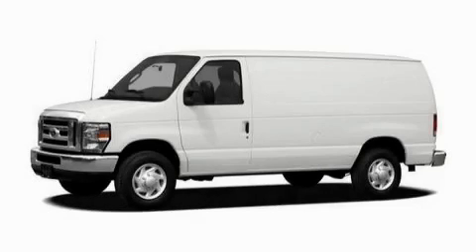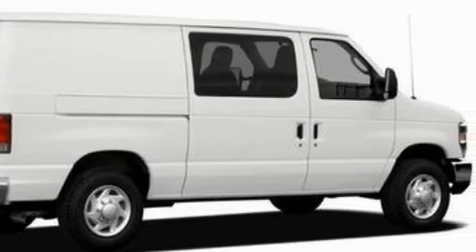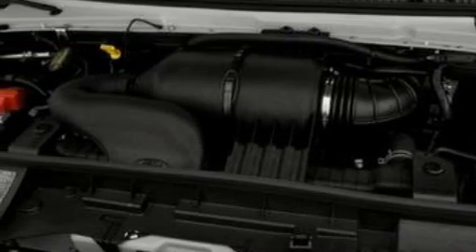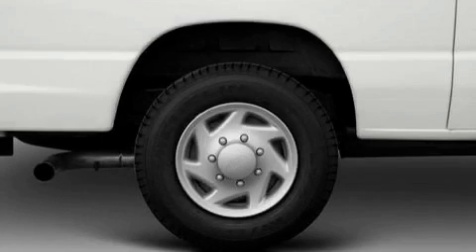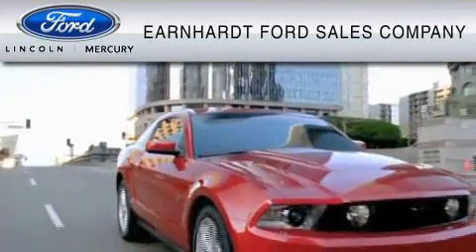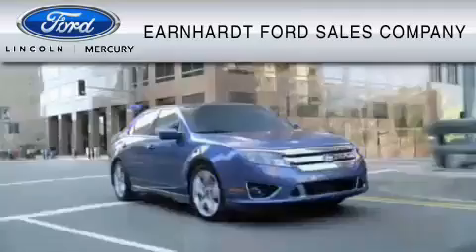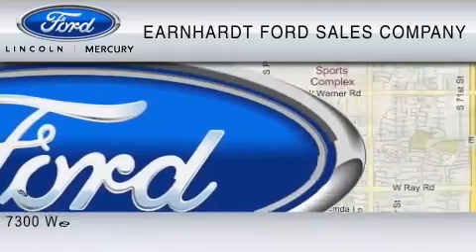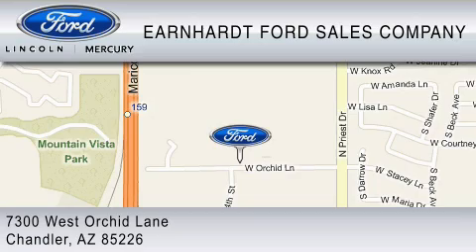2010 FORD ECONOLINE 250 Chandler AZ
Year: 2010
 Make: FORD
 Model: ECONOLINE 250
 Engine: 5.4L V8
 Trans.: AUTO 4SPD
 Exterior: WHITE

 2010 FORD ECONOLINE 250 Chandler  AZ